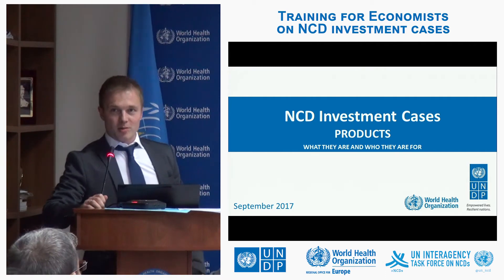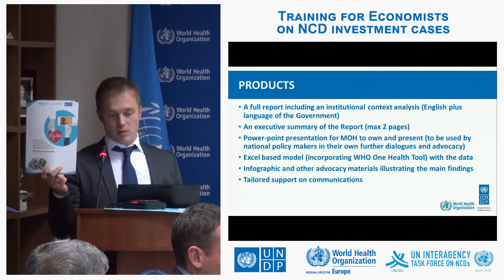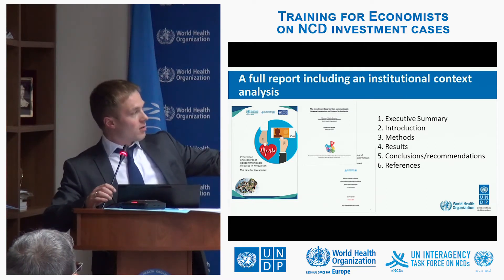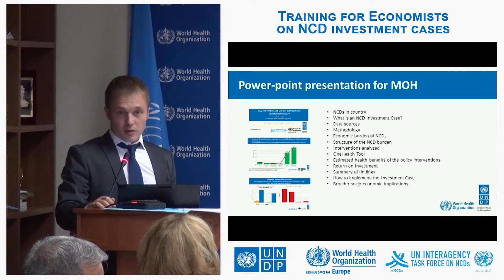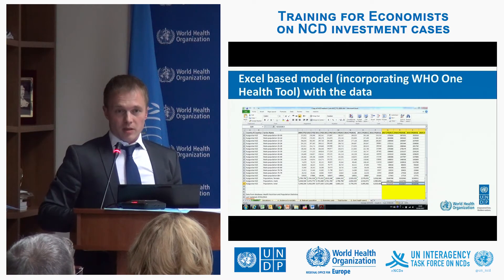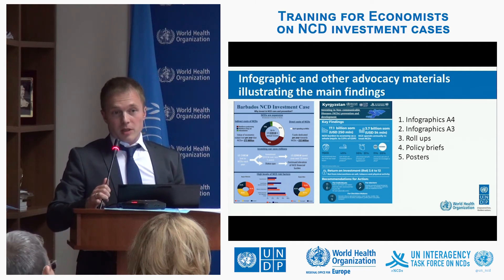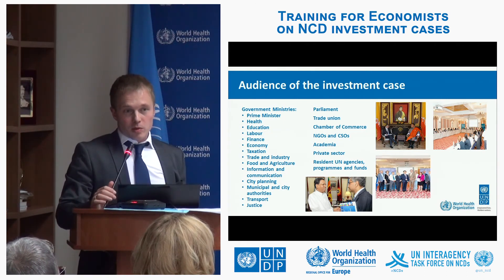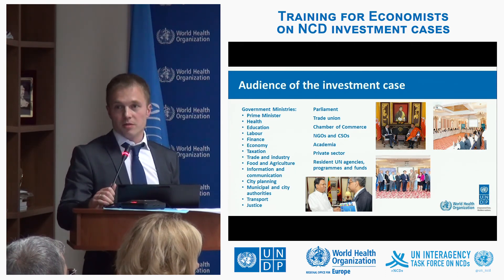Investment case products – what they are and who they are for (session 11)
Moscow, 22 September 2017
By Alexey Kulikov

This session looks at the different products and how they are developed as well as their target audience. It also includes a discussion on forums where these products can be disseminated – building on examples to date.

The training was made possible by the financial support of the Government of the Russian Federation.